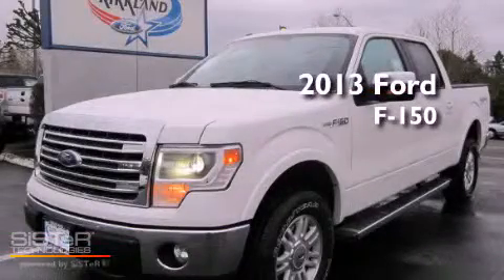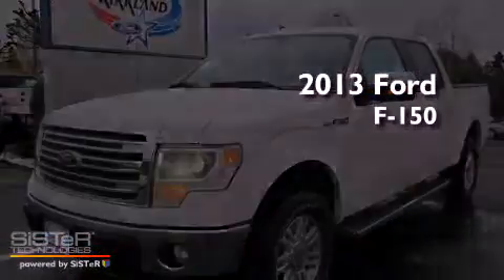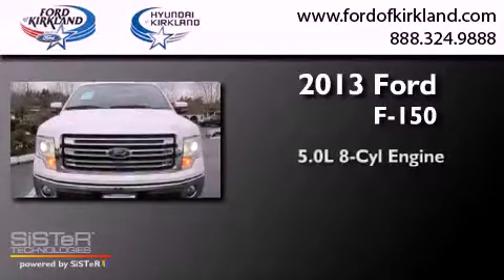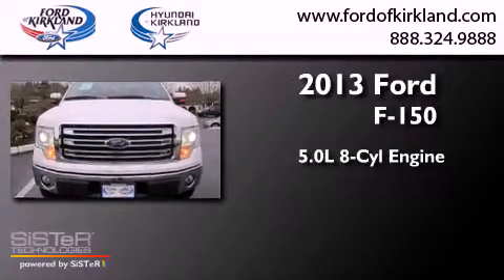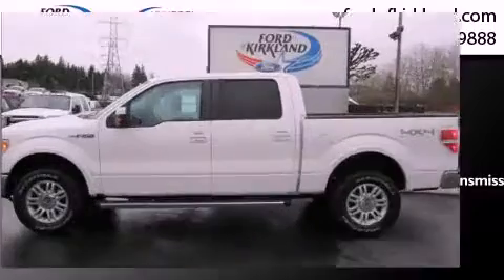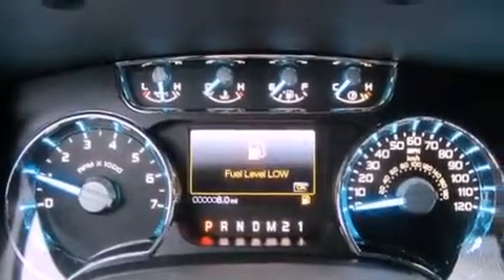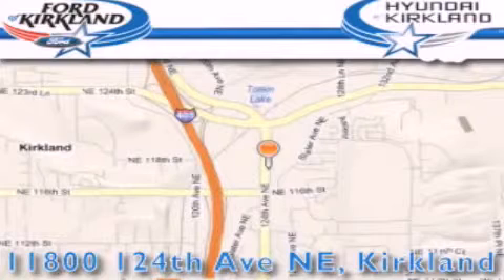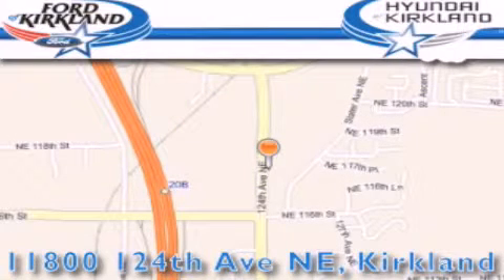2013 Ford F-150 Kirkland WA 98034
Year : 2013
 Make : Ford
 Model : F-150
 Engine : 5.0L V8
 Trans . : 6 Spd Automatic
 Exterior : White Platinum Metallic
 Miles : 25
 Interior : Black Leather Buckets
 Stock : B22601